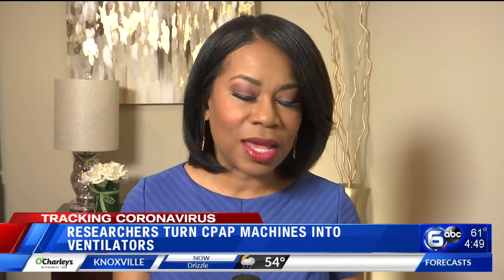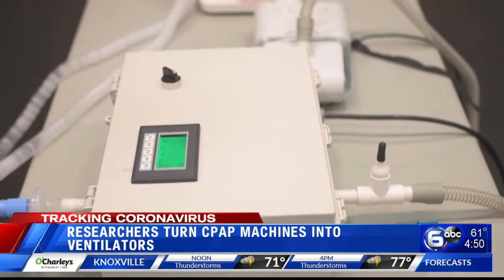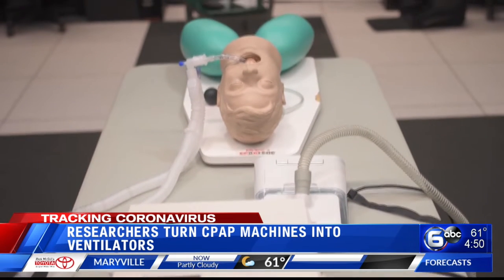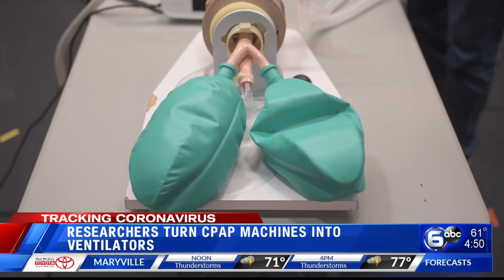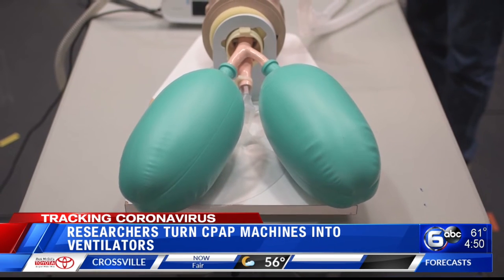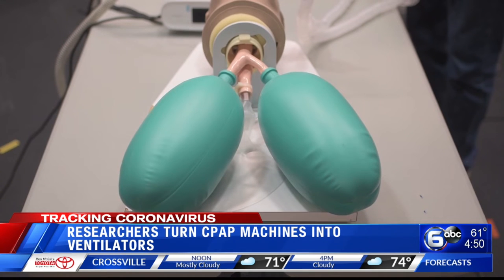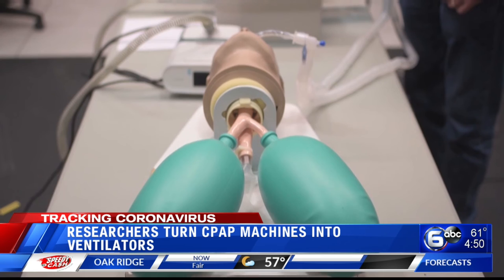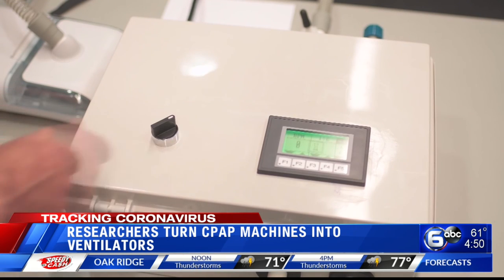Auburn design adapts CPAP machines into emergency ventilators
Engineers at Auburn University have found a way to help save lives as the coronavirus crisis continues. They have designed a way to turn CPAP machines into ventilators. Officials say the method is both fast and inexpensive.